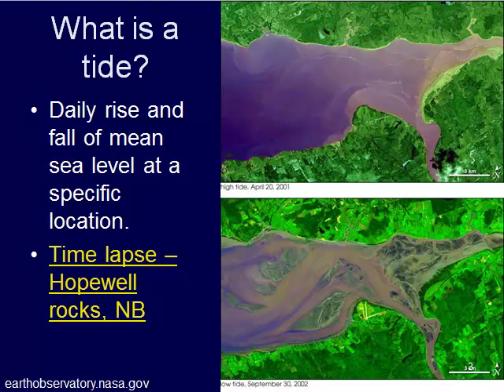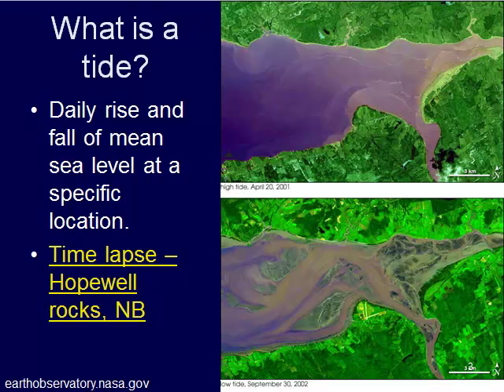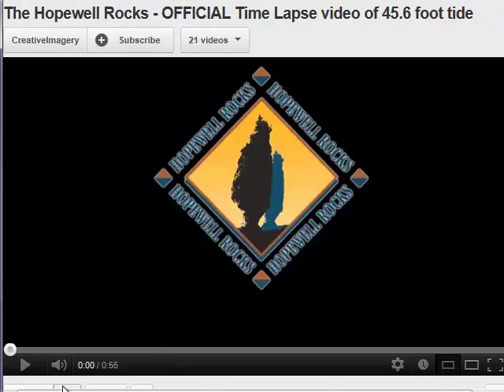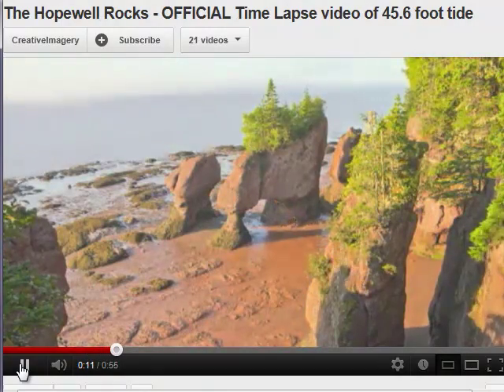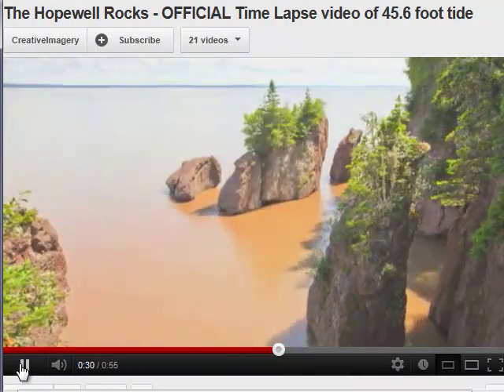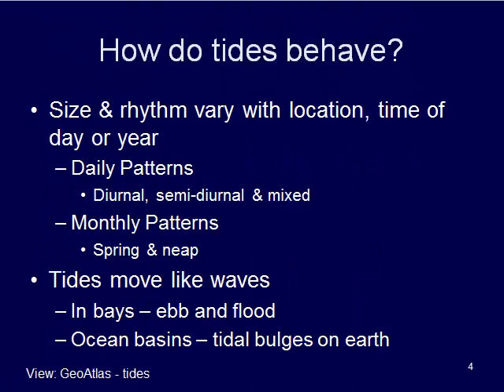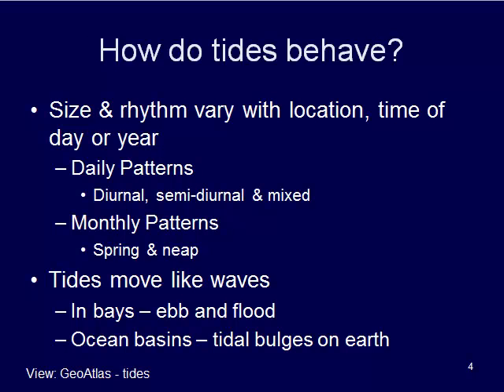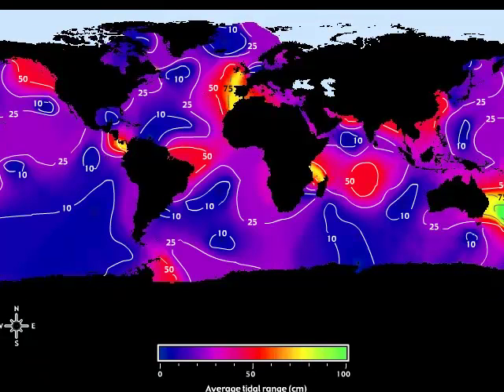GS 108 week 8 video 1